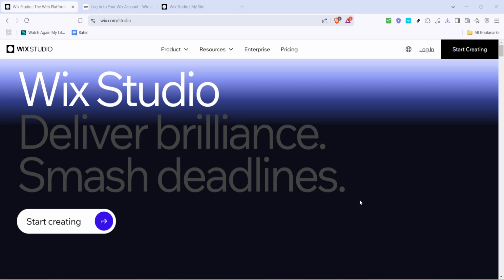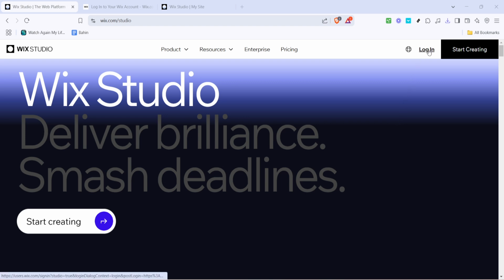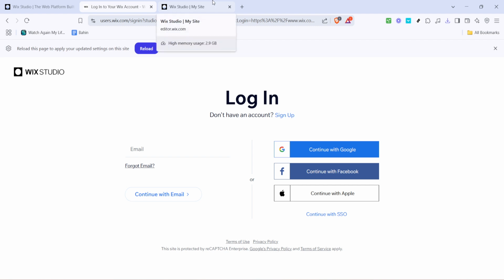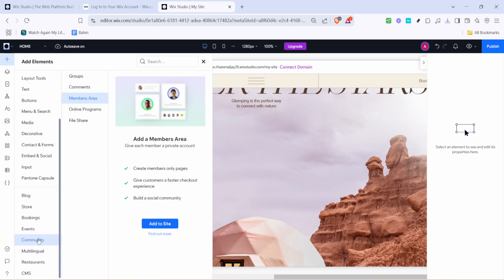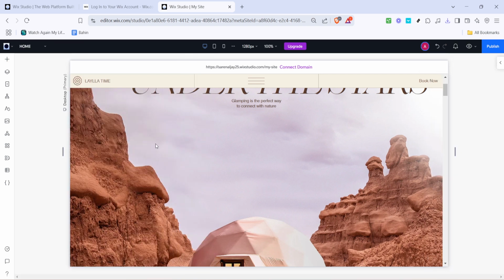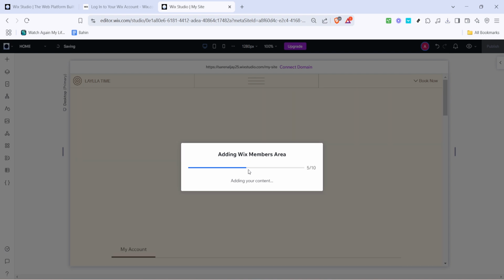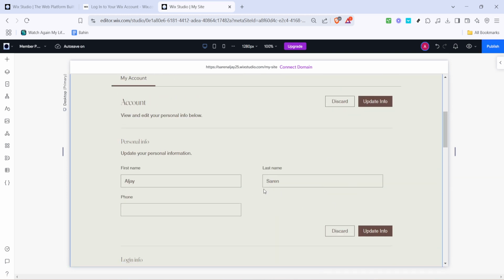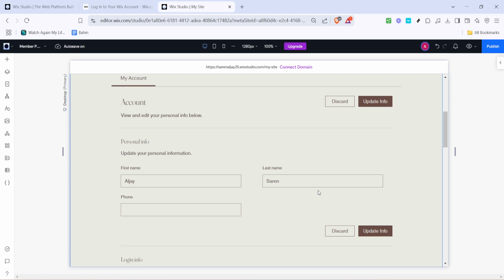How to Add a Members Area on Wix Studio (Full 2025 Guide)